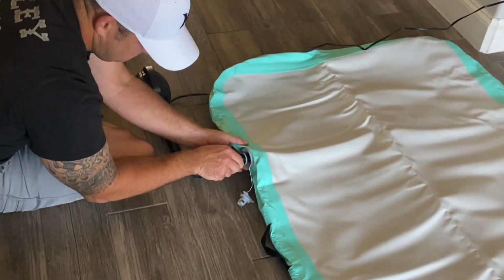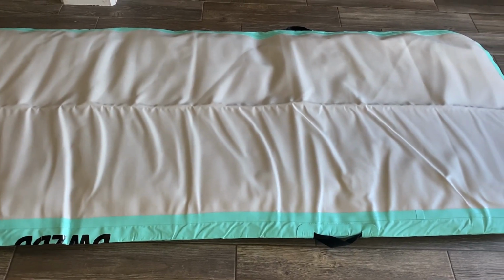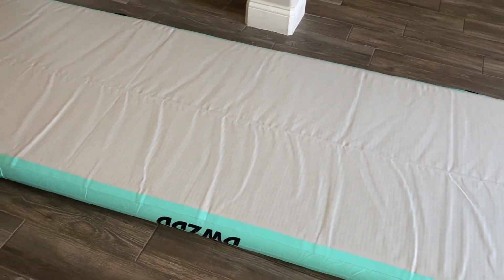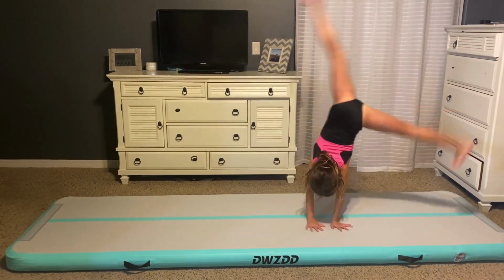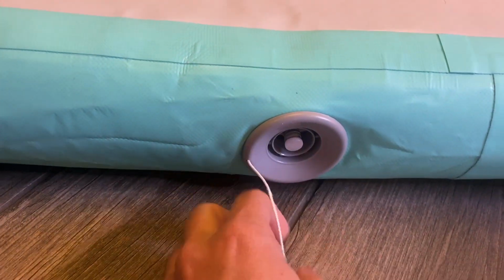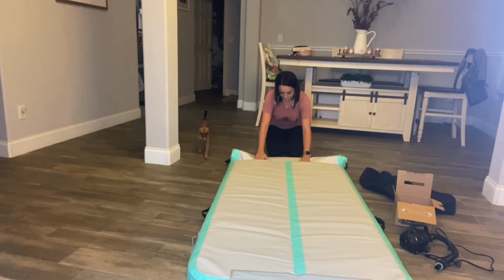Review of Dwzdd Gymnastic Mat, Air Track Tumbling Mat with Electric Air Pump &Repair Kit